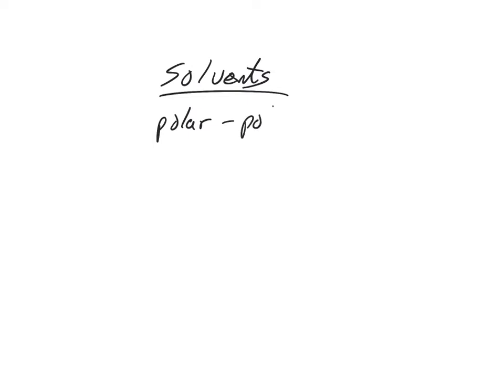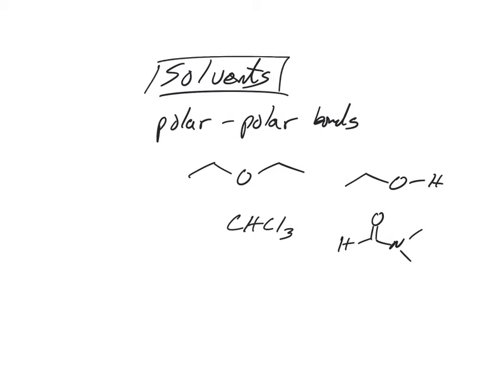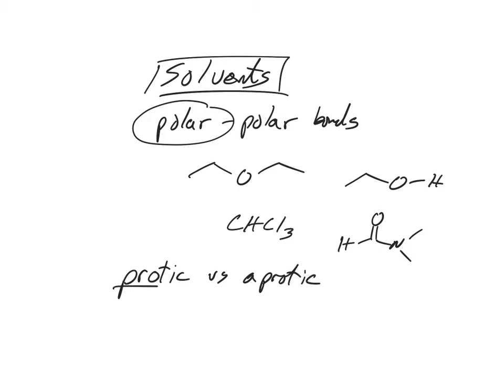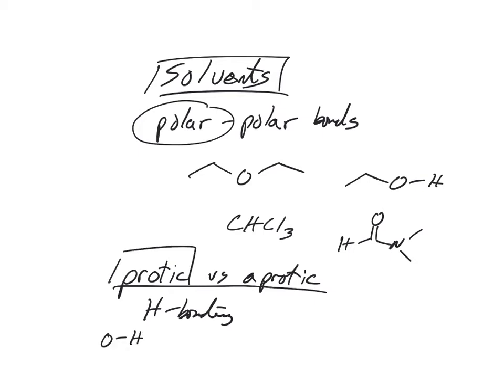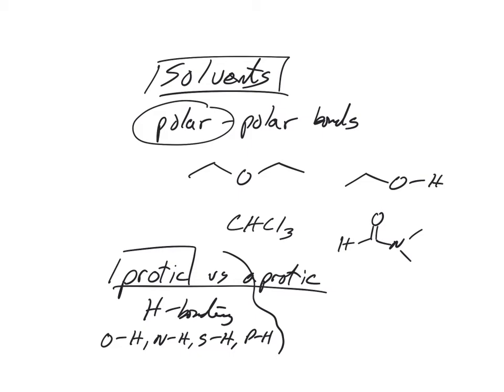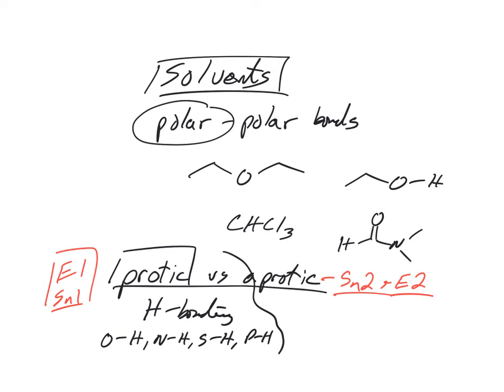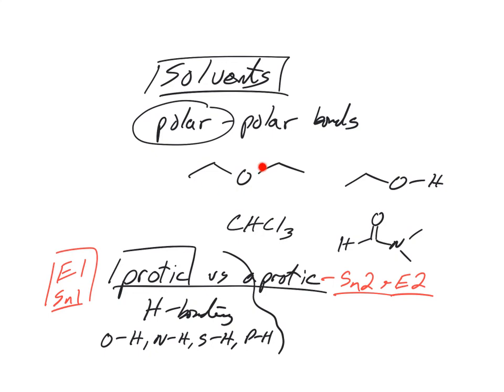Solvents: polar protic versus polar aprotic